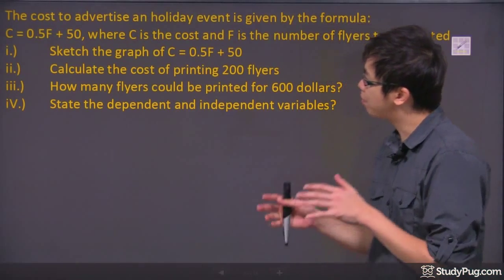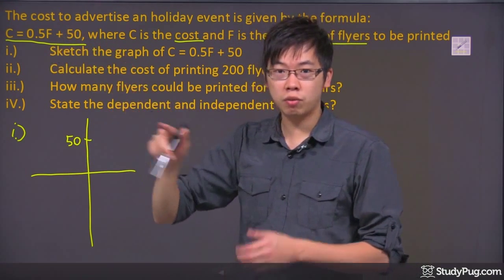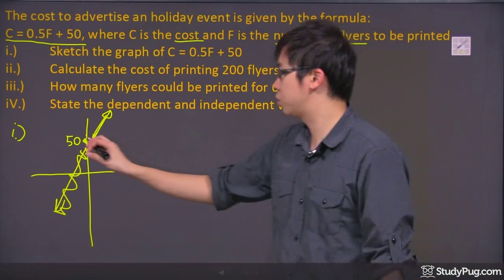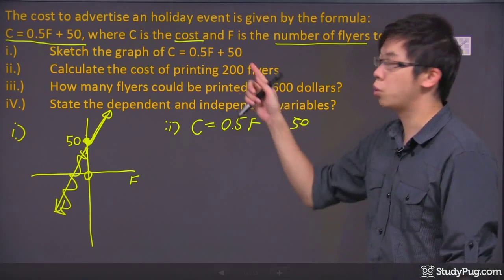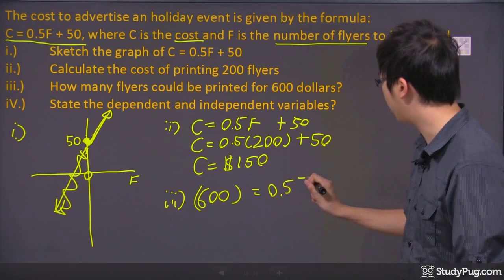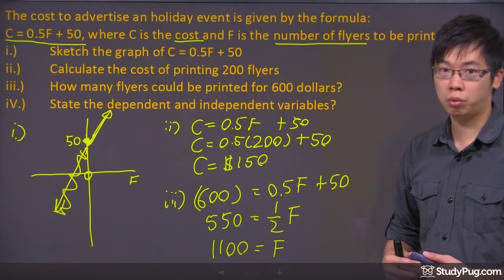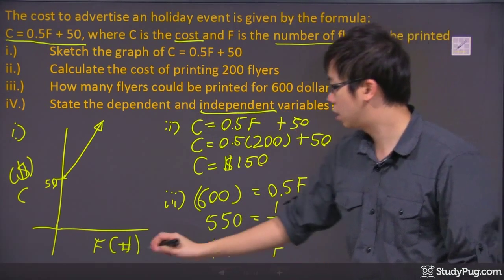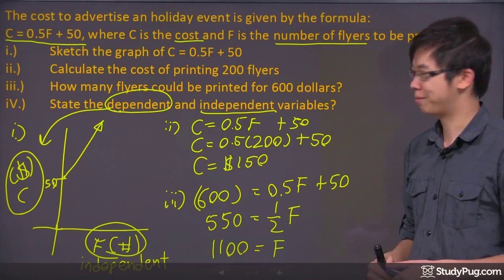ʕ•ᴥ•ʔ Graphing Linear Functions Word Problems and Walkthrough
Graphing linear functions can be a useful tool for our everyday life and businesses If we know the functions of the situations, we can simply plug into the variables we have on hand to find the solutions. In this section, we will see how we can apply linear functions in our life to help solve problems related to cost.

Hi, welcome to this question right here. We got a big problem here. Okay? It's a word problem. But, you know what? If they give you the formula for the equation, it's pretty straightforward. So we're gonna cost to advertising a holiday event. It's given by the formula, which is all the way over here. Okay? So, we got a c equals 0.5F plus 50. The C is the cost, okay? And, the F is the number of flyers to be printed. So if I go ahead and sketch the graph for number first one right here, the "i" okay? If I could just do a little sketch right here. It is still y equals mx plus b. So, the b is the y intercept, which is 50. So pretend that this is 50 on your grid. So there's your 50 to start off and the 0.5F, the 0.5 is actually just 1 over 2. So, what that means is you're doing up 1, over 2, from this point right here. So, up 1, over 2, up 1, over 2. So you got yourself a little graph coming down this way and going up this way. Now, you don't really have to show this side of the graph at all. See what happened is, you just need to start at the 50 point, okay? So the graph part is actually not important. I mean, the rest of the calculation doesn't really depend on the graph. So you're only starting at the 50 because what that means is, to start. Even if you don't print anything, you have to pay $50. Okay? So, that's your starting position. Okay? And this side over here is actually just the number of flyers you're gonna print. So, this is zero right? So, even though you haven't printed anything, you're already paying $50 to start off. That is the start off cost. And, for every flyer that you print, you're gonna pay that 0.5 dollars. So, there's your graph right there, approximately. Now, calculate the cost of printing 200 flyers. Well, we do know, the equation says the cost is just 0.5F plus 50. Right? So, what that means is, we're gonna plug in 200 flyers in the position of where the F is, okay? So, my total cost will be 0.5 times 200 plus $50 at the very end. We're gonna take the $200 times 0.5 which is 100 plus 50, you get yourself the total cost to be $150. So to print 200 flyers, you're gonna spend $150. Now, how many flyers could be printed for $600? Well, what that means is, you know you're already spending $600 on the cost side. I'm using the same formula up here. And, we're trying to figure how many flyers? So, we're gonna keep the 0.5F as it is from the equation and we're gonna add $50 to that because that's part of the equation as well. So your job is to figure out the F, which is the number of flyers that you're going to print. So we're gonna move the 50 over here so we got 550, because you're subtracting 50 from both sides. And, I'm gonna change it into fractions so it looks somewhat easier. So, to solve for F, I'm going to either divide 1/2 into both sides or I'm just gonna do cross multiplying times the 2, to 550. So, if I times it by 2, I get 110, so I got, sorry, for 1,100 flyers will be printed if that's the cost of the whole thing, $600. Okay? Now, the very last question right here is to state the dependent and independent variables. If I could just kinda redraw this right here for you. Technically, it looks something like this. Because, like I say, we don't have any negative flyers or negative dollars here. So, this is the cost, which is the money. And, this is the flyer, which is the number of flyers.